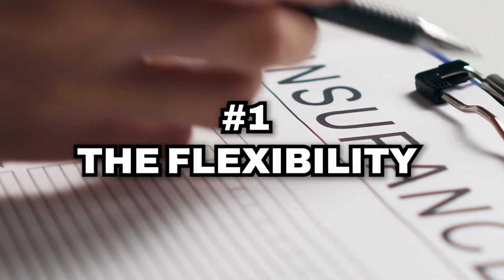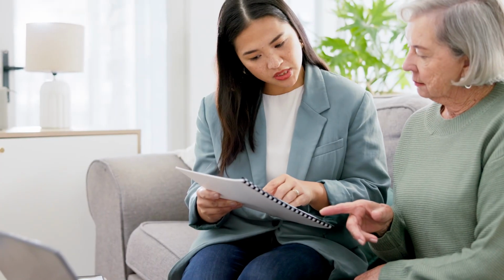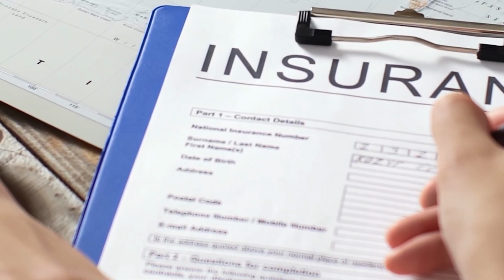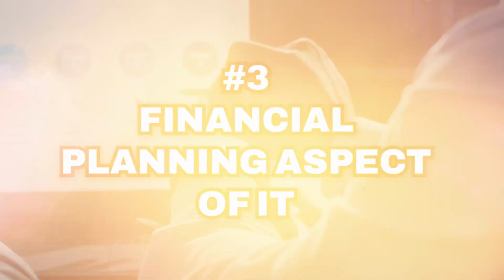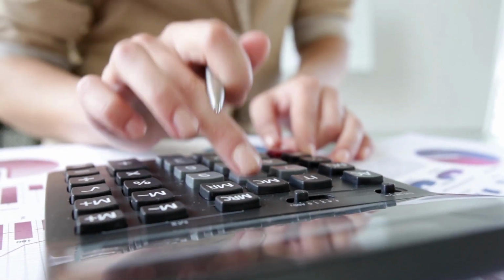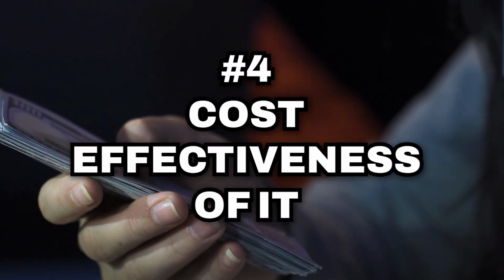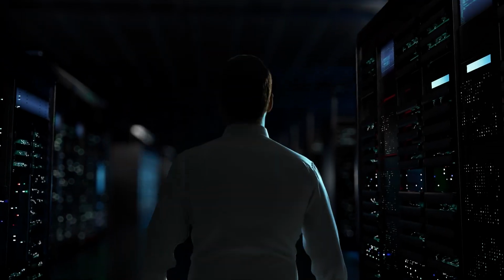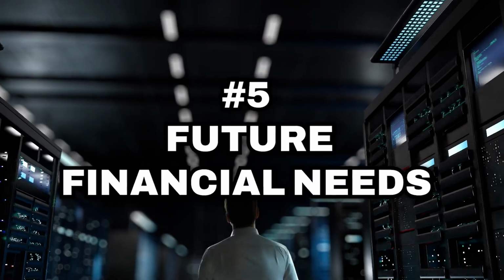Comparing Term Life Insurance: Convertible vs Non Convertible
What are the benefits of convertible term life insurance? In this video I talk through the MAJOR benefits of buying convertible term over non convertible term. I help you understand what your options are and how to make a decision.